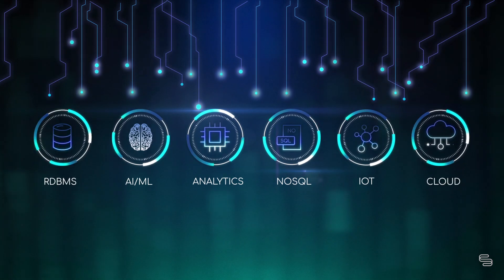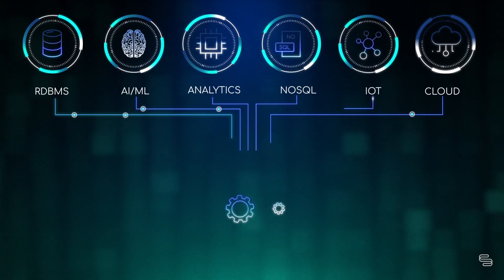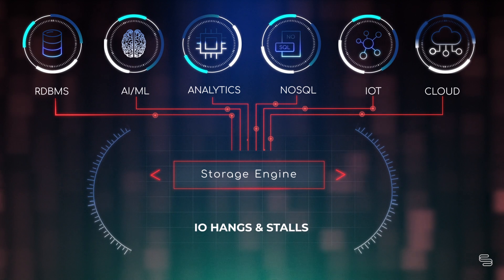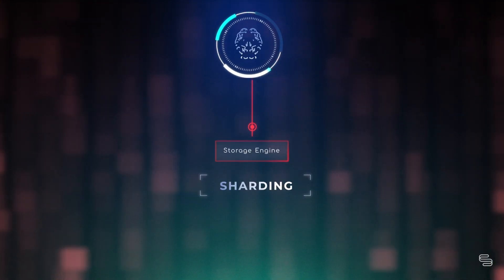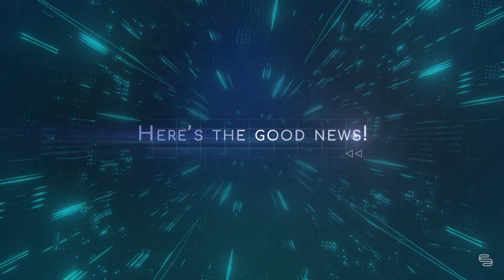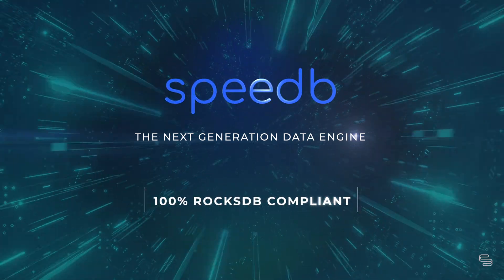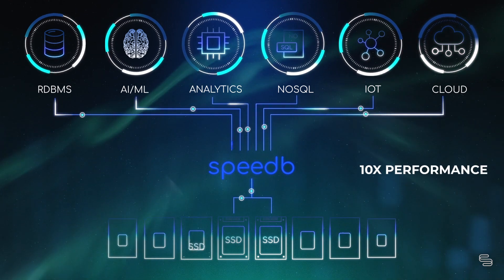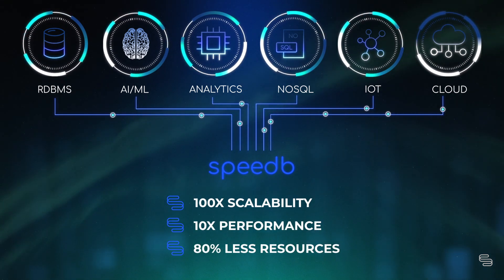SPEEDB THE NEXT GENERATION DATA ENGINE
Speedb is revolutionizing the key-value database market  with a next-generation data engine that removes the capacity, scale and performance limitations of existing solutions.
Speedb enables RocksDB users to achieve an order of magnitude higher capacity, scale, performance and cost savings without making any changes to applications and their underlying data infrastructure.